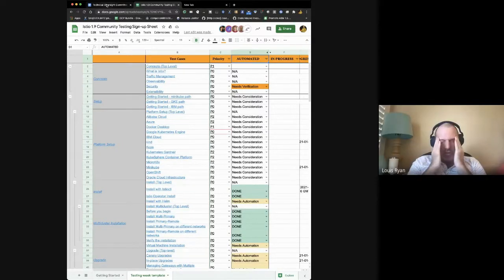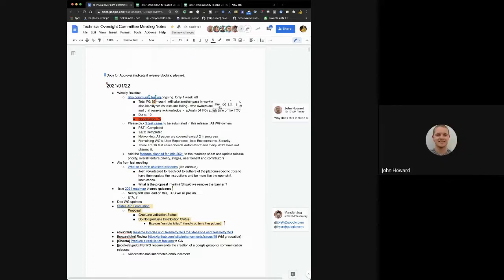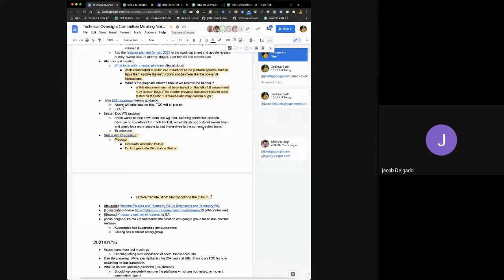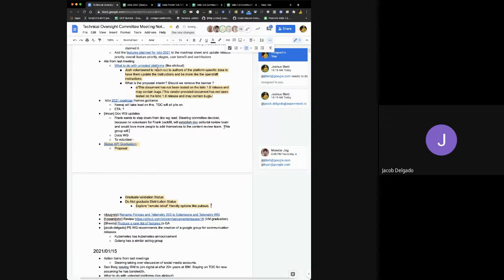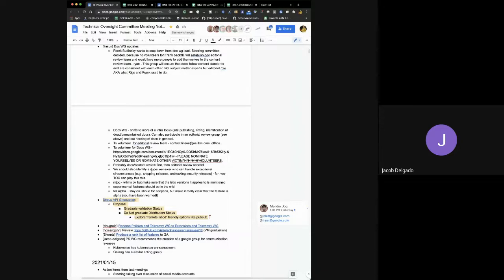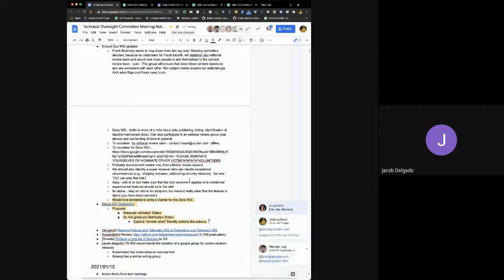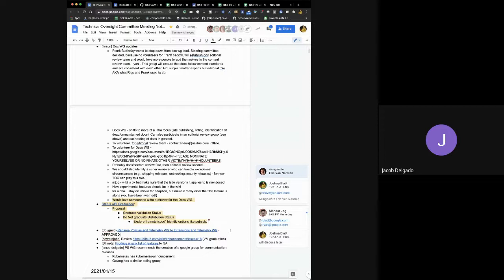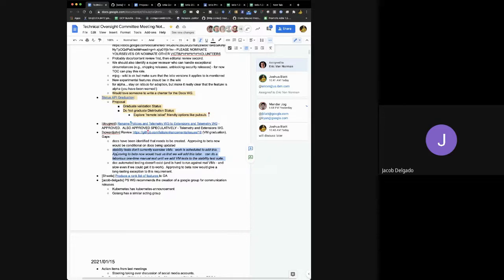Technical Oversight Committee 2021/01/22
Istio's Technical Oversight Committee for January 22nd, 2021.
Topics:
- Follow-up on untested platforms
- 2021 Roadmap guidance
- Doc Working Group updates
- CRD Status API Graduation
- Policies & Telemetry renamed to Extensions & Telemetry
- VM Beta Graduation